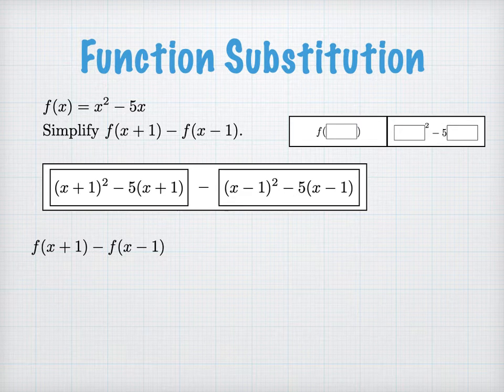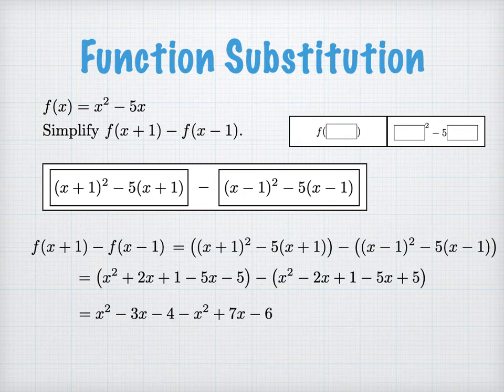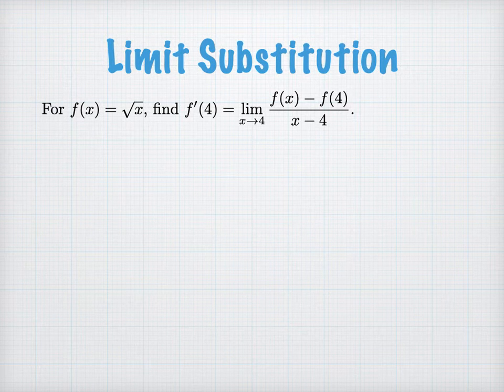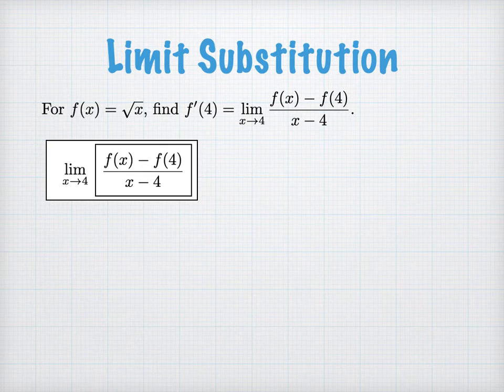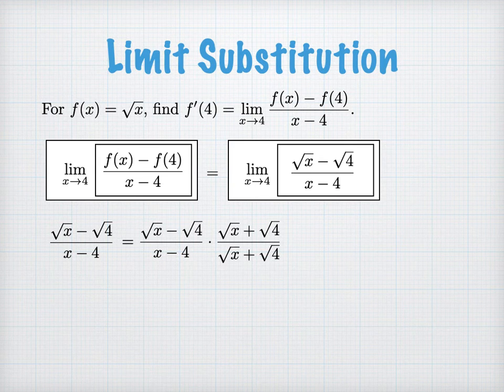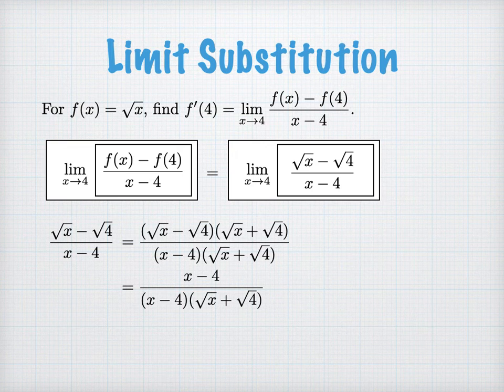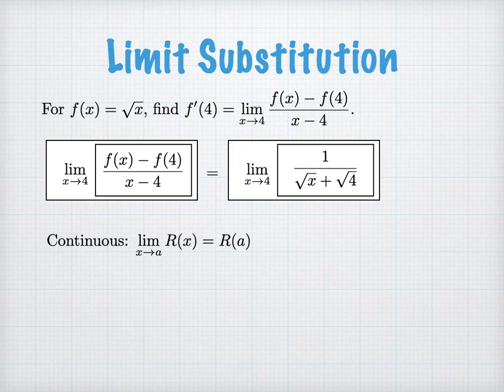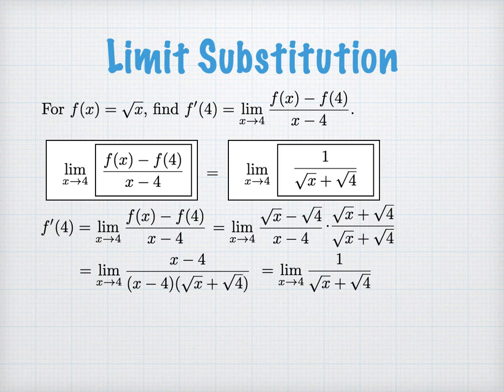Equations and Substitution